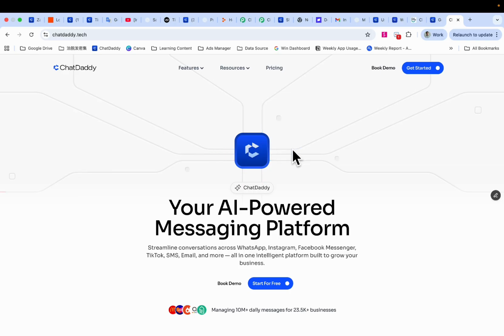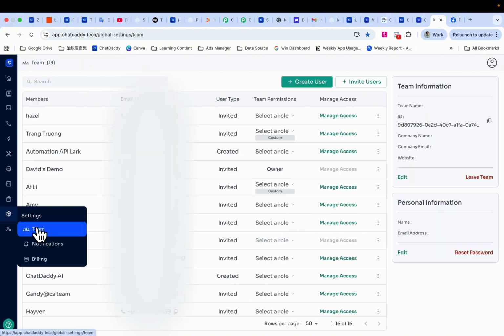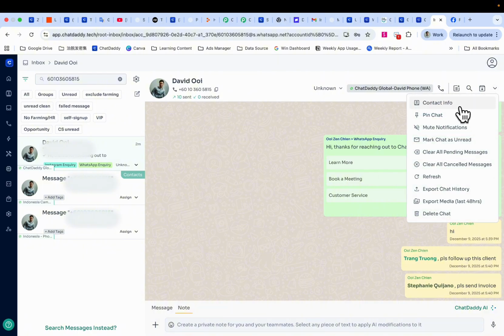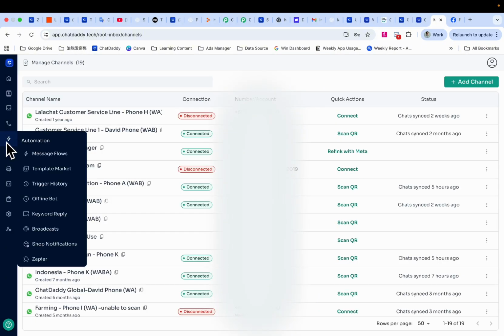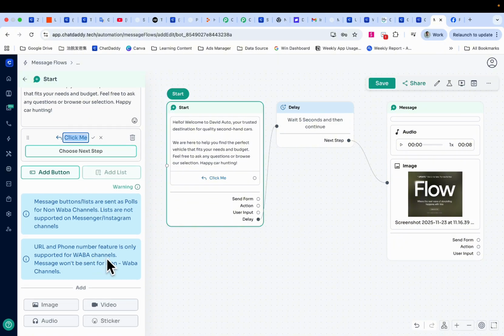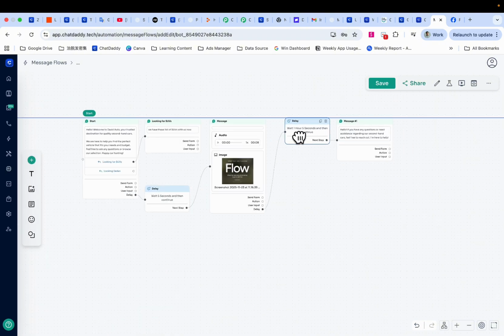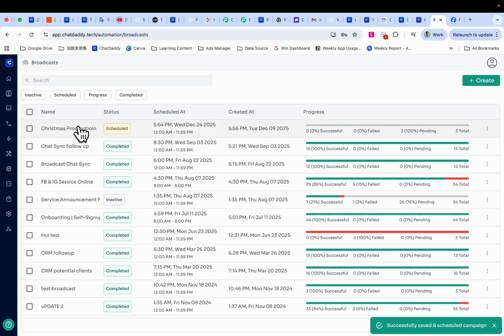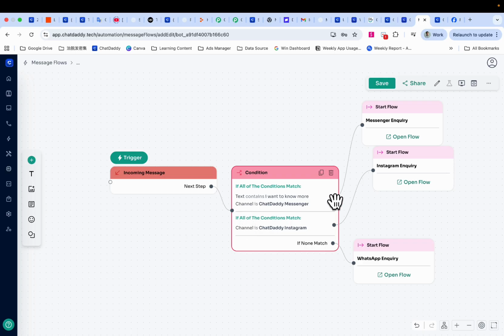The Most Powerful WhatsApp Tool for SMEs in 2026 (Team Management and Automation)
Are you a business owner, marketing manager, sales manager or customer service leader looking to scale your WhatsApp operations?

In this full tutorial, you will learn:

✅ 1. How to connect WhatsApp Personal, WhatsApp Business & WhatsApp API

– Difference between each channel
– When to use API vs personal
– How to avoid getting banned

✅ 2. How to manage ALL channels in one inbox

– Email & SMS (outbound)
– Calls (outbound)
– Team collaboration features
– Internal notes, assignment, tagging

✅ 3. How to automate your entire customer journey

– Keyword replies
– Offline bots
– Follow-up messages
– Auto-assign & smart routing
– Broadcasting (with safety settings!)
– Using voice notes, images & buttons for higher conversion
– How to build flows for ads, leads & customer service

✅ 4. How teams use ChatDaddy to close more deals

– Sales templates
– Customer service SOPs
– Consistent messaging across departments
– Setting up incognito monitoring mode (manager MUST learn!)